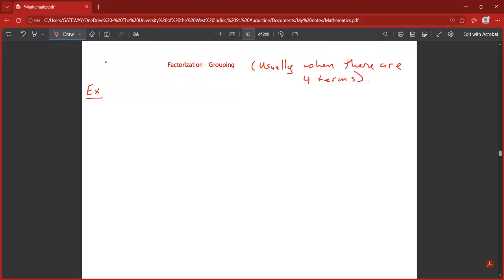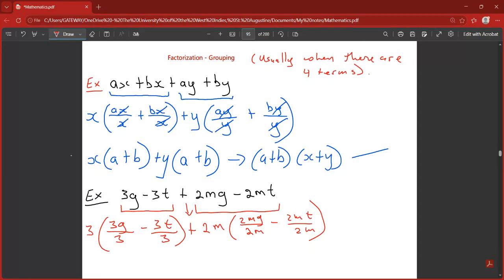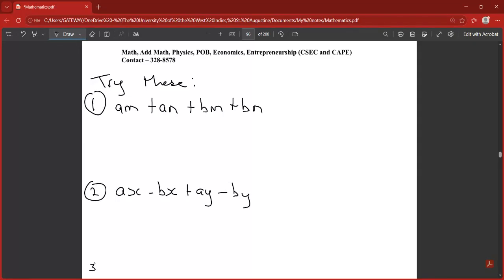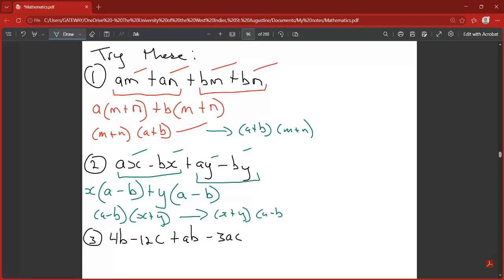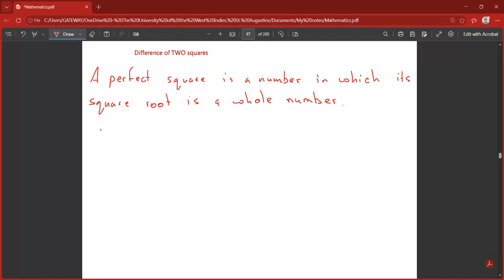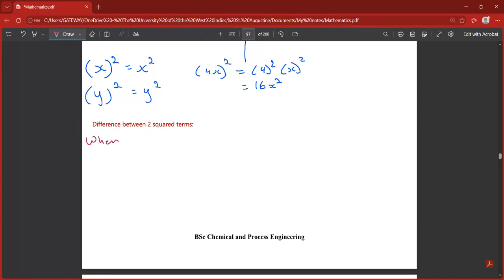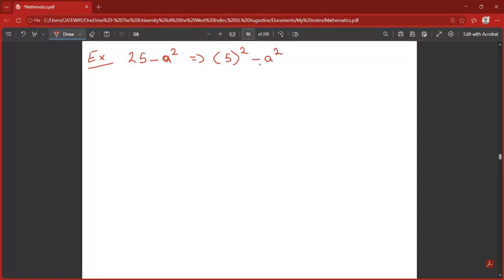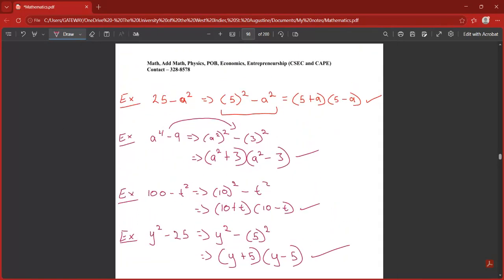Math - Factorization by Grouping and Difference of two square